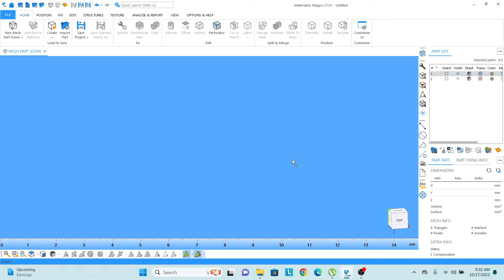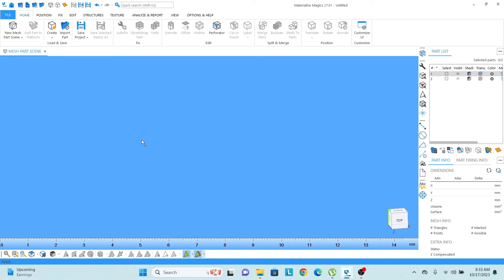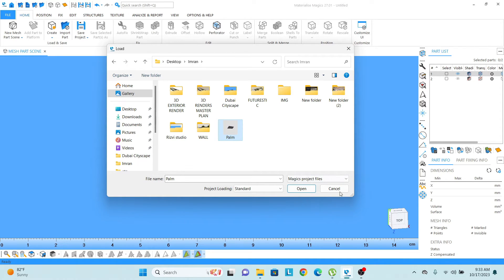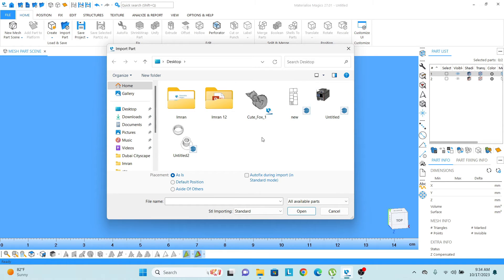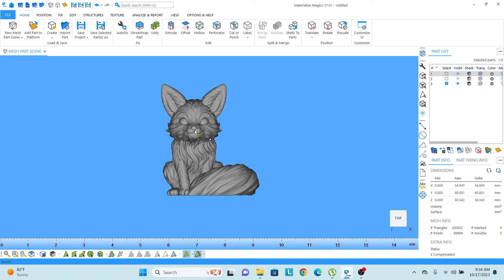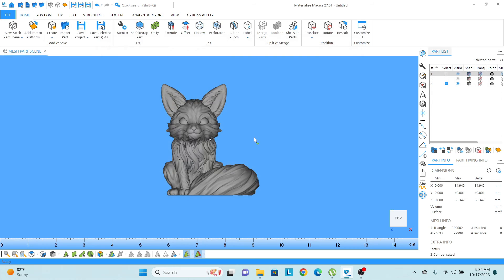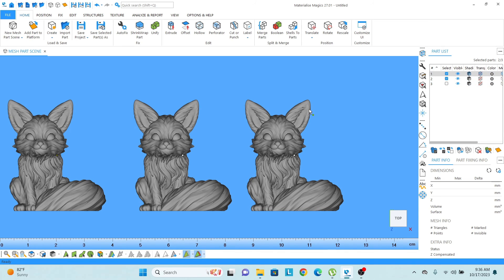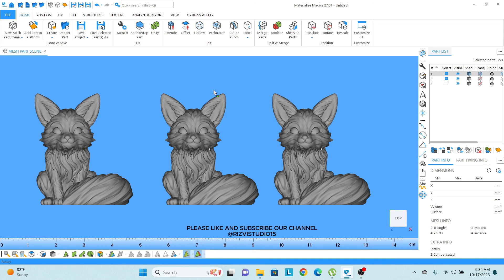Importing and Exporting 3D Models in Materialise Magics - Learn the Basics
Get ready to dive into the world of Materialise Magics! In this tutorial, you'll learn the essential skills of importing and exporting 3D models and projects. Whether you're a beginner or looking to refine your skills, this video will walk you through the process step by step. Let's make 3D modeling easier and more accessible!